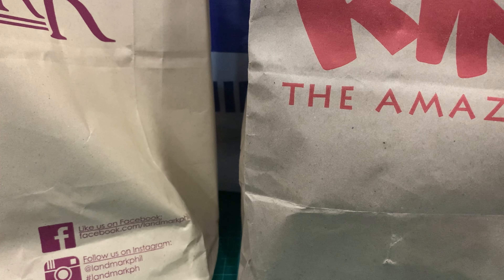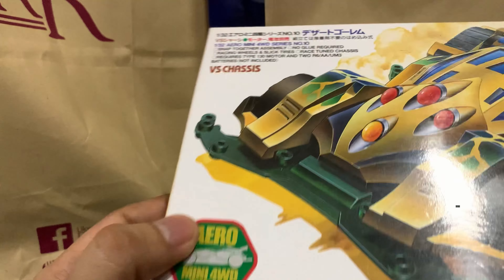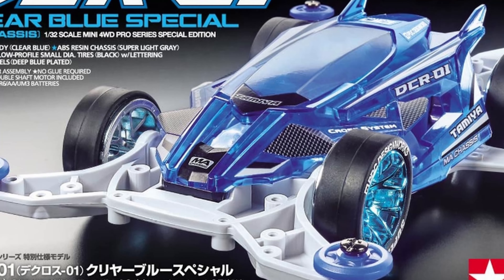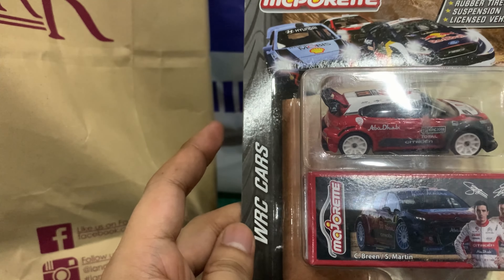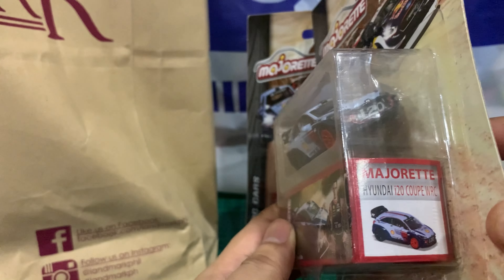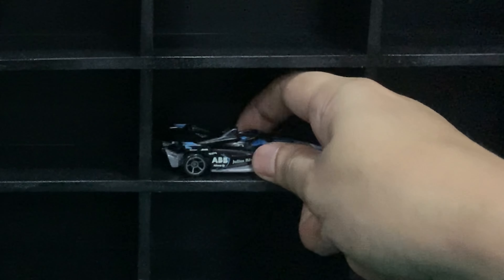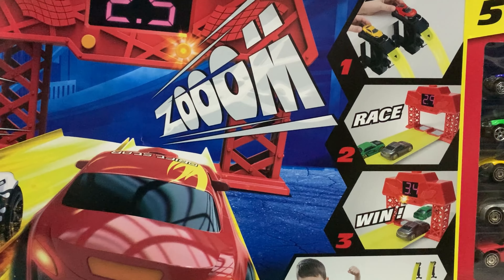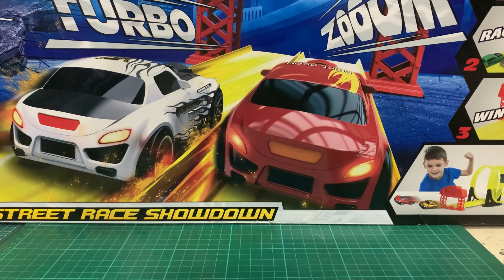Tamiya Mini4WD & 1:64 Diecast Ep08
New to Tamiya Mini 4WD  or 1:64 Diecast? Then check out this weeks Tamiya Mini 4WD Hauls as well as 1:64 Diecast Cars from Hotwheels or Matchbox  to see if you should get one of these for yourself.